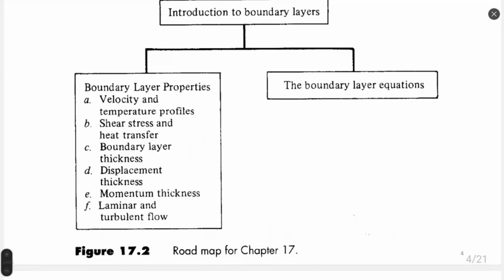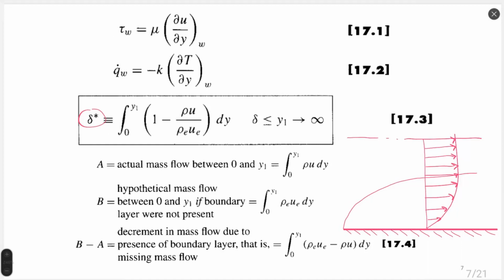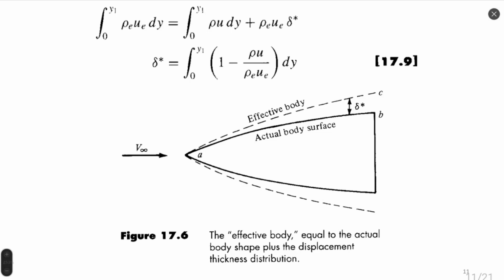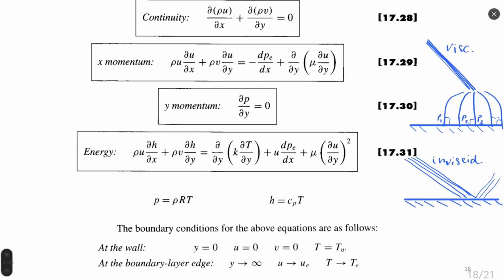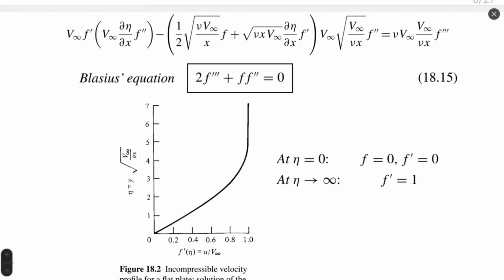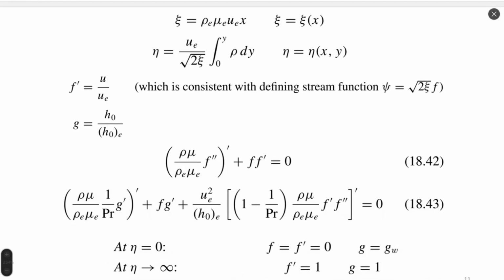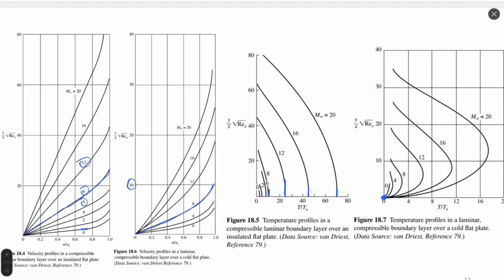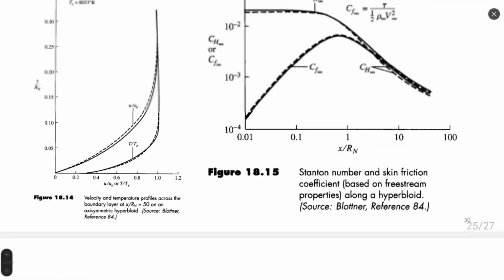Gas Dynamics: Lecture 16: Introduction to the Fundamental Principles and Equations of Viscous Flow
Introduction to the Fundamental Principles and Equations of Viscous Flow

Introduction to Boundary Layers

0:45 Introduction
2:26 Boundary-Layer Properties
26:02 The Boundary-Layer Equations
34:41 How Do We Solve the Boundary-Layer Equations?

Laminar Boundary Layers

35:54 Introduction
37:26 Incompressible Flow over a Flat Plate: The Blasius Solution
50:38 Compressible Flow over a Flat Plate
The Reference Temperature Method
1:03:40 Stagnation Point Aerodynamic Heating
1:07:02 Boundary Layers over Arbitrary Bodies: Finite-Difference Solution